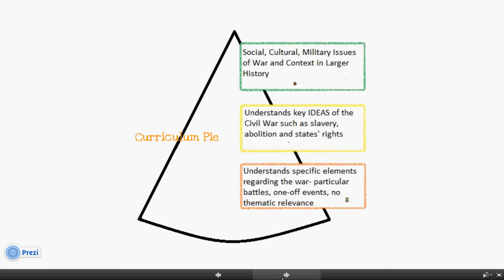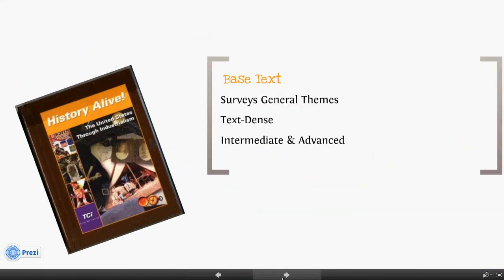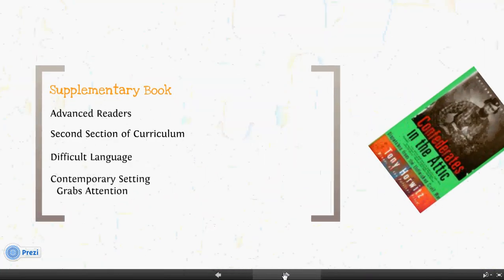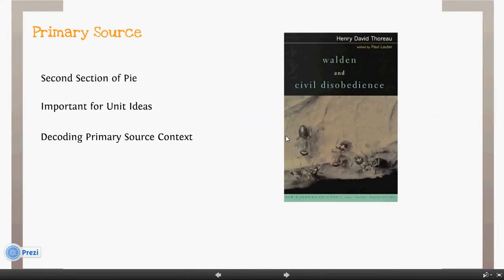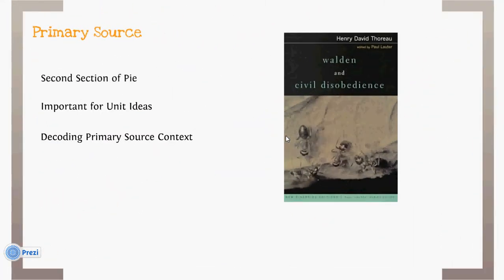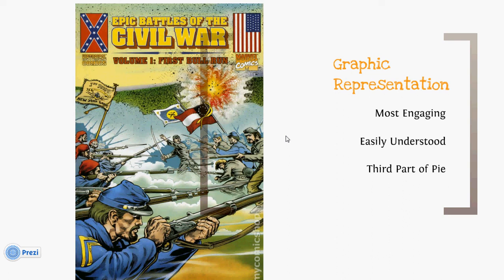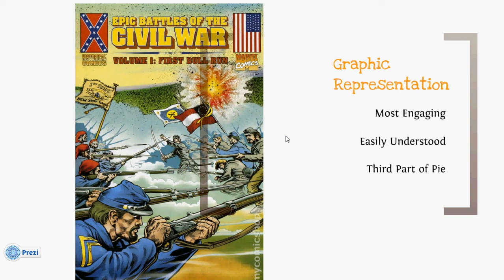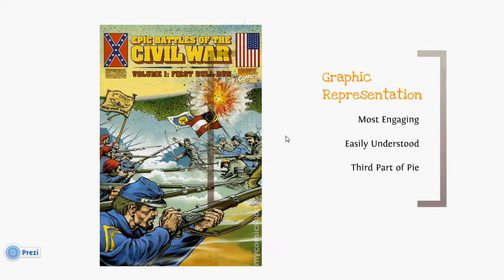Civil War Curriculum Prezi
Book fair Prezi designed by Nick Kraly, a pre-service teacher at the University of Kansas that surveys a textbook and supplemental sources for an eighth grade US History Civil War unit.